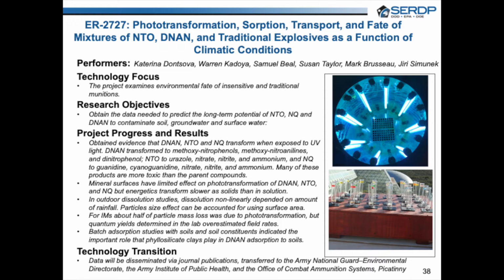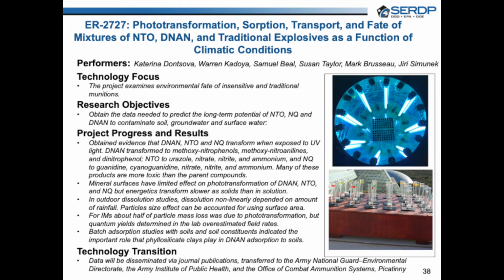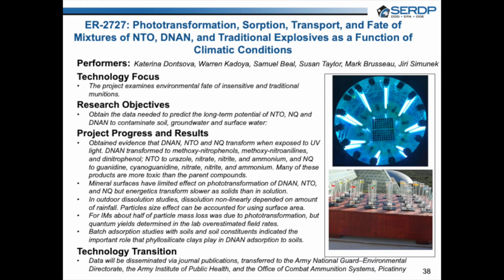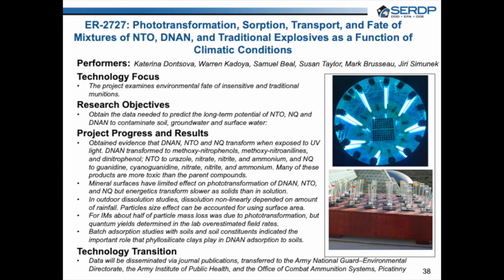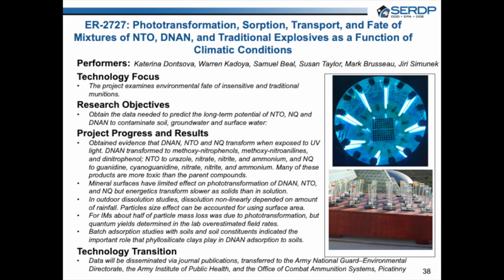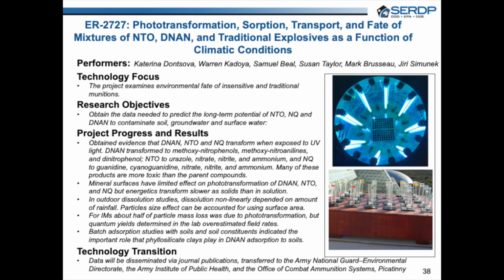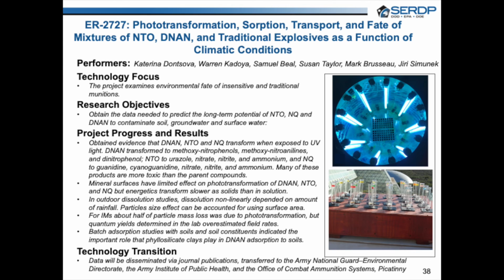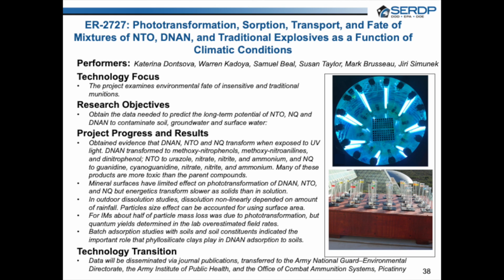Fate, Transport, and Behavior of Mixtures of Explosives as a Function of Climatic Conditions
This video provides a summary of research efforts on the effects of climactic concerns on the phototransformation, sorption, transport, and fate of mixtures of NTO, DNAN, and traditional explosives. Full details of the project are available